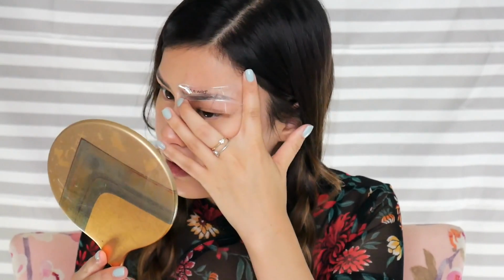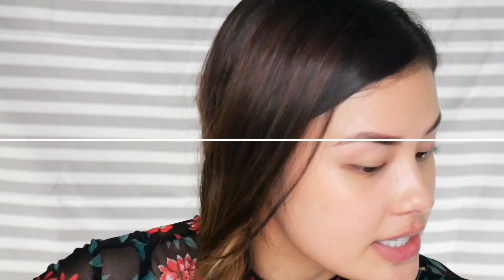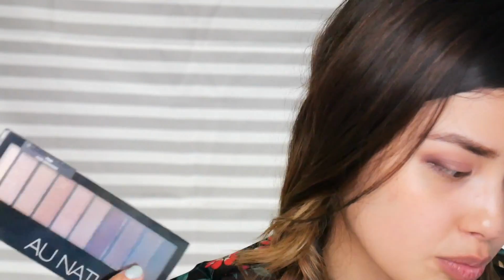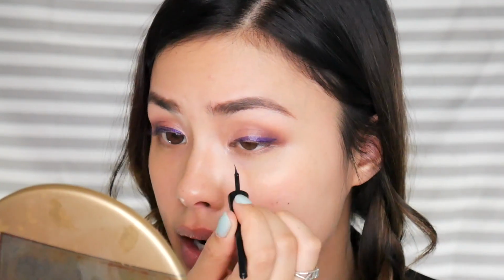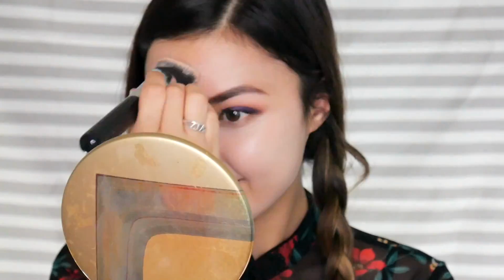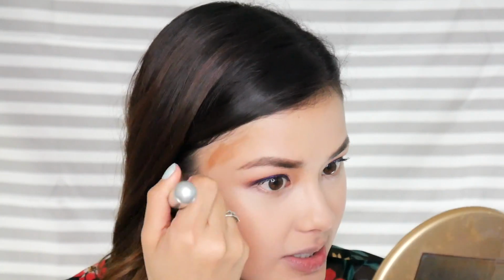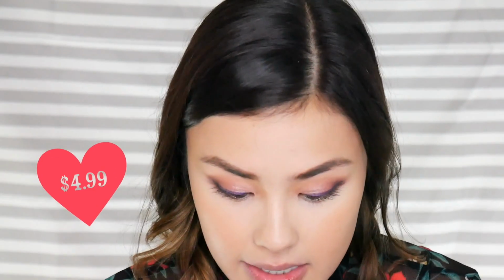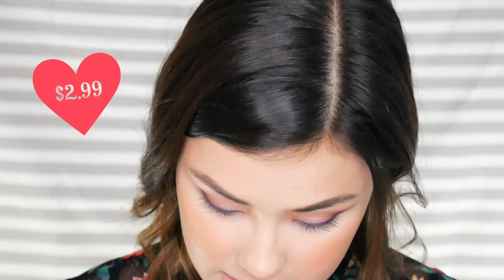NEW Summer 2017 Wet N' Wild PR Un-Boxing & First Impressions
So I get PR packages from companies and recently received one from Wet N' Wild. I wanted to do an random un-boxing and do a first impressions! Let me know what you think about these types of videos because I had a lot of fun filming this *if you couldn't tell! haha*!

Happy Monday! So, my first impressions of Wet n' Wild was filled with hits and misses. Some were pretty good for the price and others... were not so great. haha. I tried to test as many products as I could in this video so I hope it was helpful!

-Wet n Wild Color Icon Au Naturel 10-Pan Eyeshadow Palette in Nude Awakening
-Wet n Wild Megaliner Liquid Eyeliner Electric Purple
-Wet n Wild MegaGlo Blush Stick in Hustle and Glow
-Wet n Wild MegaGlo Highlighter Powder in Crown of my Canopy

xoxo,
Morgan